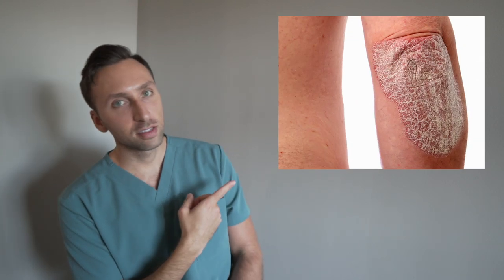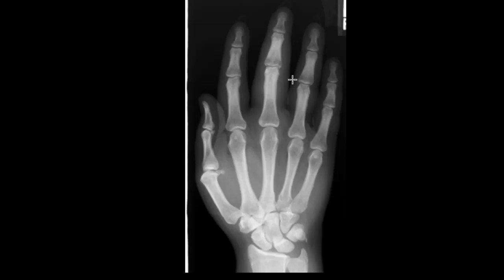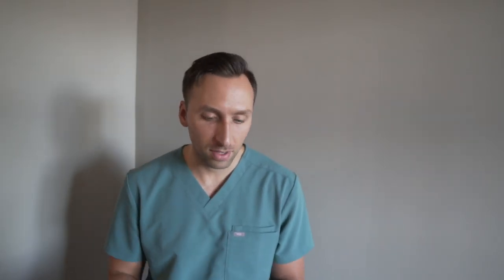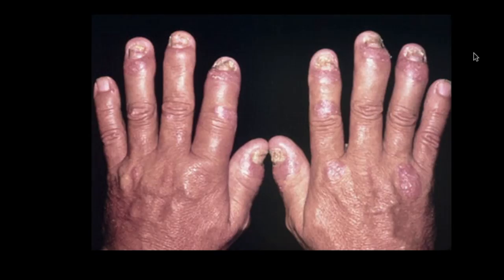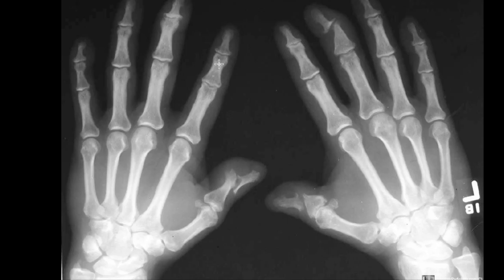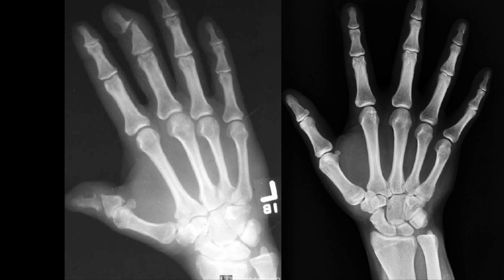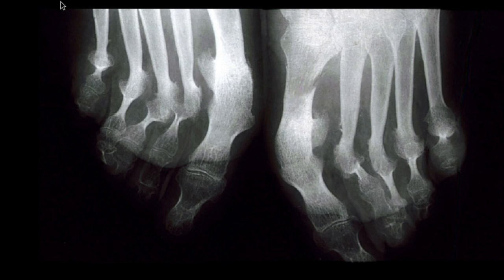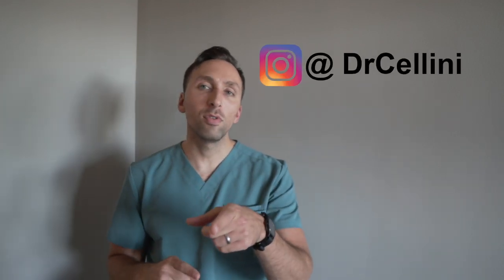DOCTOR Explains Kim Kardashian's Arthritis Scare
Any Keeping up with the Kardashian fans out there!? In this video I discuss Kim Kardashians 'scare' with autoimmune (psoriatic) arthritis.  I tried to touch on important facts about the disease and OBVIOUSLY show you guys the radiologic manifestations :).

My favorite Radiology Resources:

1. Learning Radiology -
2. Felsons' Principles of Chest Radiology
3. Thoracic Imaging
4. Fundamentals of Body CT
5. Pedatric Radiology
6. Mayo Clinic GI imaging
7. Emergency Head CT
8. Requisites Neuroradiology
9. CORE Radiology
10. Crack The Core
11. Requisites IR
12. IR Survival Guide